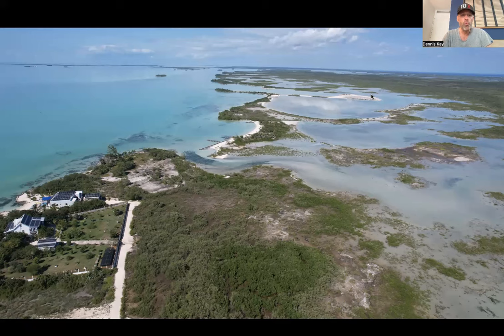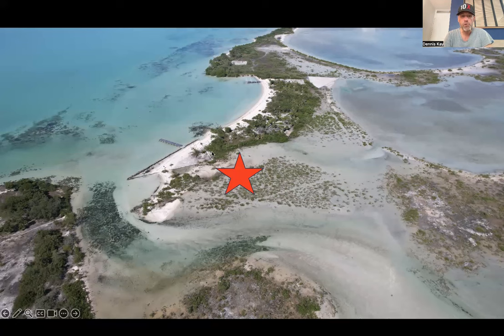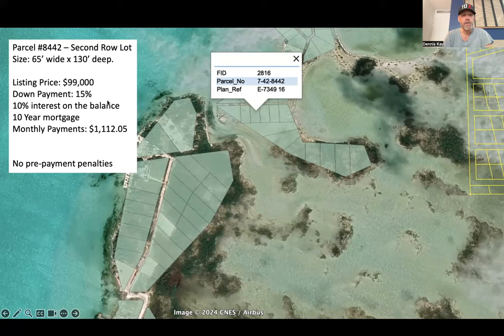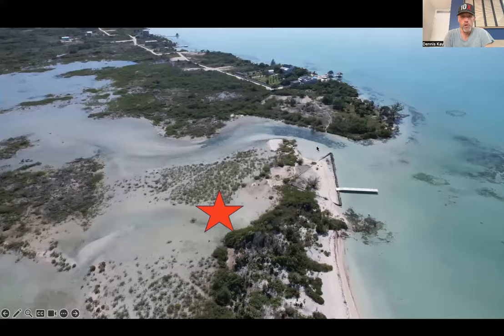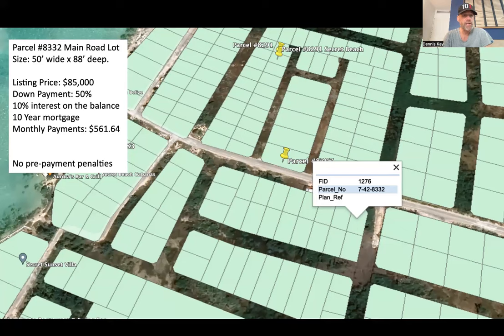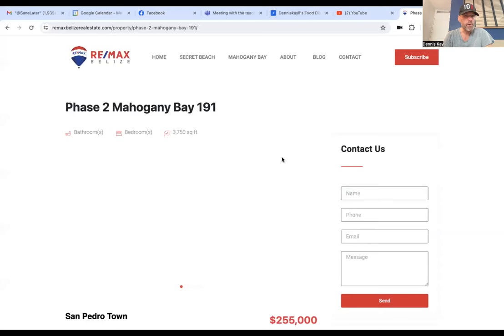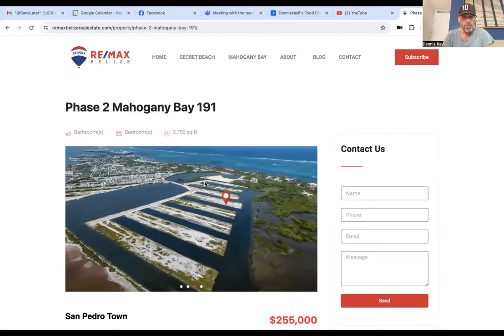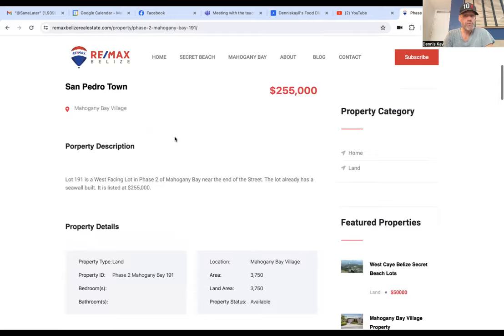March 2nd 2024 Properties of the Week Belize Real Estate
Dennis Kay - Living the dream in Belize and beyond!